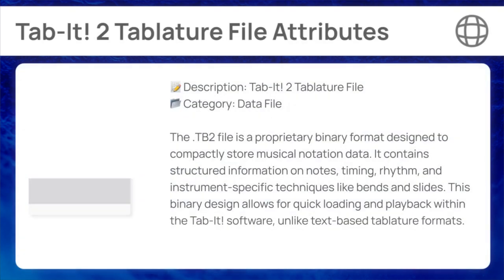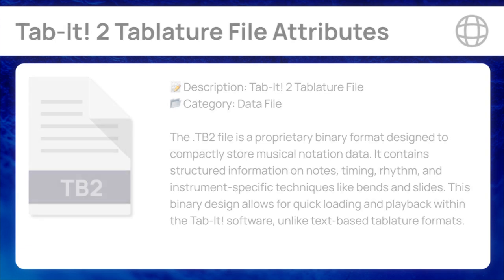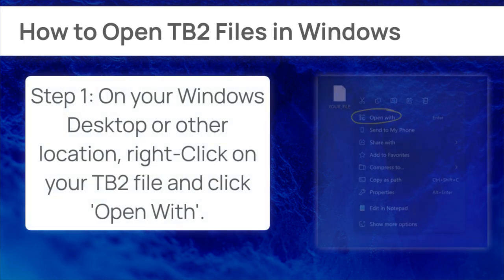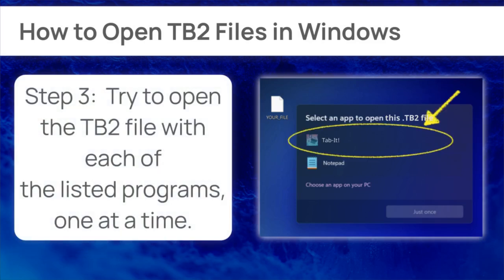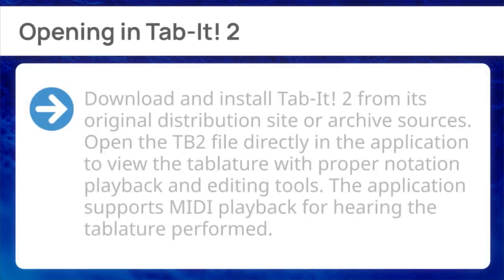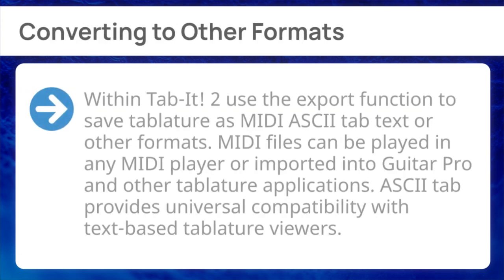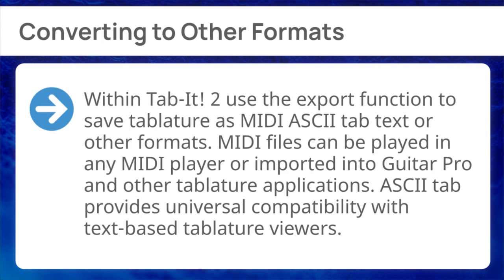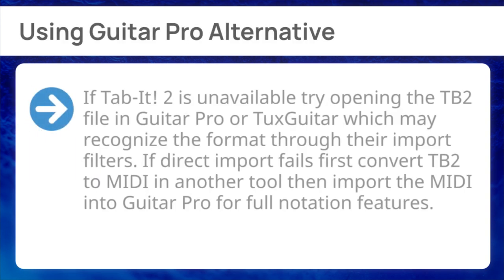How to Open TB2 Files (Tab-It! 2 Tablature)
Your Tab-It! 2 Tablature File won’t open? Don’t worry! This tutorial explains how to open and troubleshoot any TB2 file in Windows, even if the system can’t identify the format.

A file created by Tab-It! 2, a legacy software for creating and editing guitar and bass tablature. Users typically search for this extension when they have downloaded a song's tablature from an online archive and need to identify the specific program required to open and play the musical notation.

The .TB2 file is a proprietary binary format designed to compactly store musical notation data. It contains structured information on notes, timing, rhythm, and instrument-specific techniques like bends and slides. This binary design allows for quick loading and playback within the Tab-It! software, unlike text-based tablature formats.

▶ What We'll Cover:

- Using Guitar Pro Alternative
- See which programs can open this TB2 file type
- Opening in Tab-It! 2
- Converting to Other Formats
- Discover the background of the TB2 file format
- Restore proper TB2 file-to-program associations
- Fix Windows problems that keep TB2 files from opening
- Understand what the TB2 file does and why it exists

▶ Common TB2 Tools:

Tab-It! (Digital Software Technology)

🛠️ Troubleshooting Steps:

1️⃣ Opening in Tab-It! 2

Download and install Tab-It! 2 from its original distribution site or archive sources. Open the TB2 file directly in the application to view the tablature with proper notation playback and editing tools. The application supports MIDI playback for hearing the tablature performed.

2️⃣ Converting to Other Formats

Within Tab-It! 2 use the export function to save tablature as MIDI ASCII tab text or other formats. MIDI files can be played in any MIDI player or imported into Guitar Pro and other tablature applications. ASCII tab provides universal compatibility with text-based tablature viewers.

3️⃣ Using Guitar Pro Alternative

If Tab-It! 2 is unavailable try opening the TB2 file in Guitar Pro or TuxGuitar which may recognize the format through their import filters. If direct import fails first convert TB2 to MIDI in another tool then import the MIDI into Guitar Pro for full notation features.

Timestamps:

00:00 - Understanding TB2 Files
00:27 - TB2 Files: An Overview
00:45 - TB2 Format Layout and Structure
01:08 - TB2 Creation Tools
01:27 - Methods for Opening TB2
01:53 - Resolving TB2 Errors
03:00 - One Viewer for All